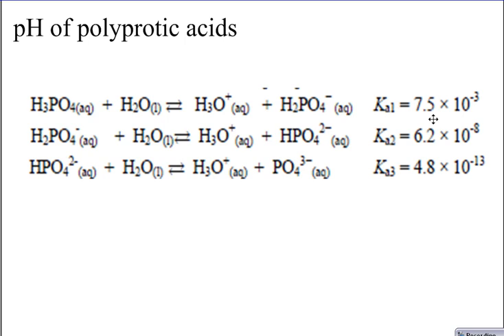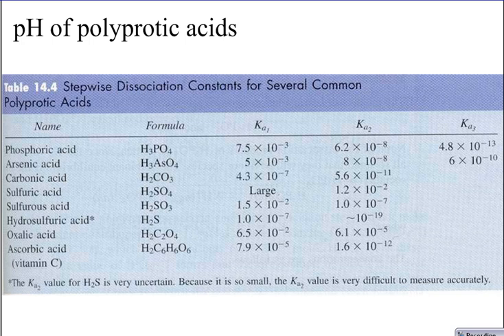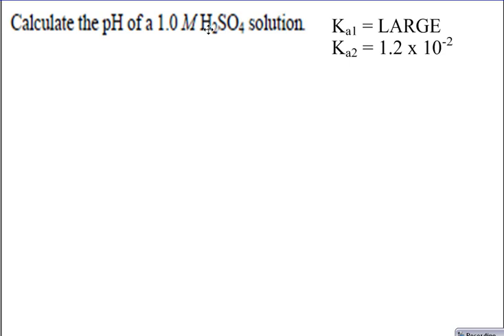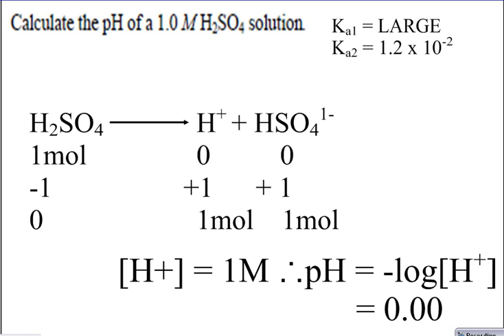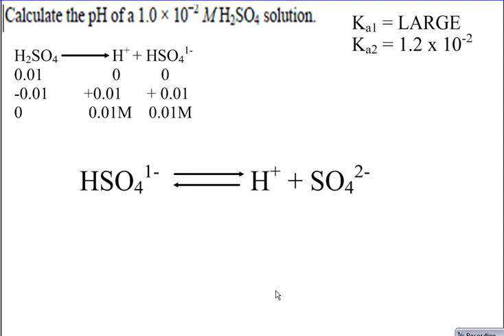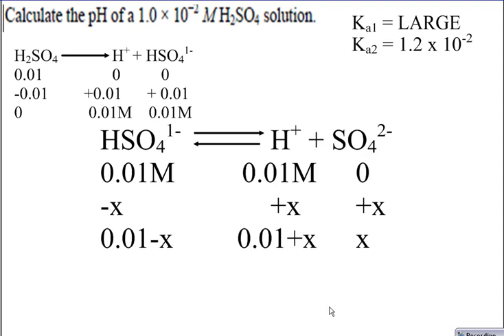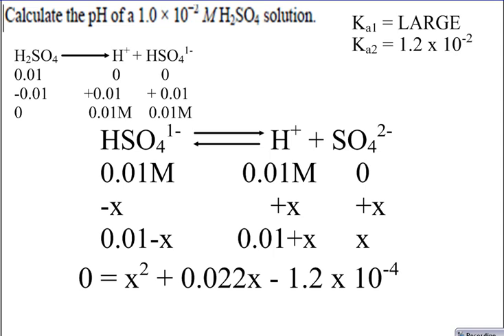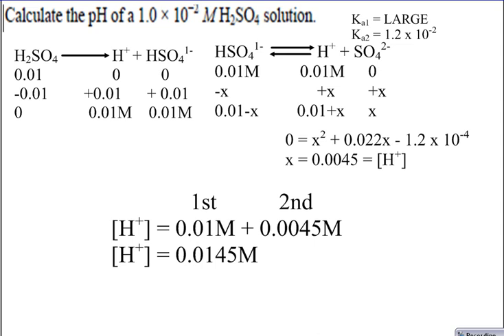pH of polyprotic acids